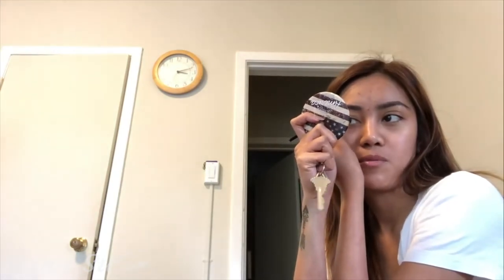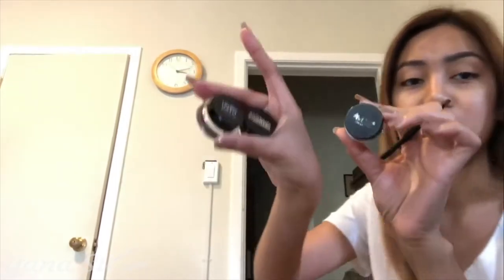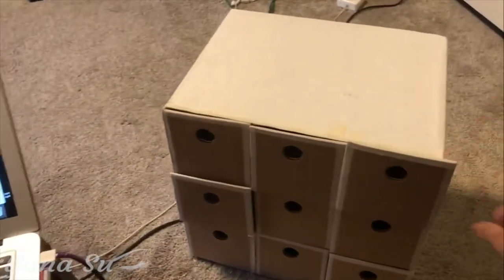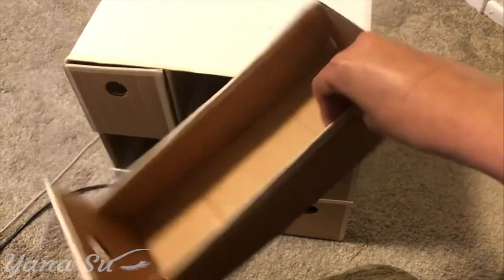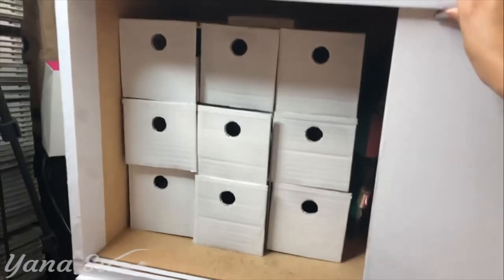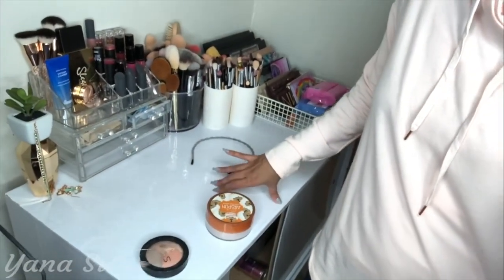VLOG 26 | ACTIVITIES OF THE DAY | YANA SU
HI my fellow you tubers ,

I was kinda busy in the afternoon until night time, actually I had a lot of clips that I didn't included in this video cuz if I did it'll surely be an hour video which I think kind of boring. hahaha

The music I used is

and yes, see you on my next post lovelies.

xoxo

Yana Su